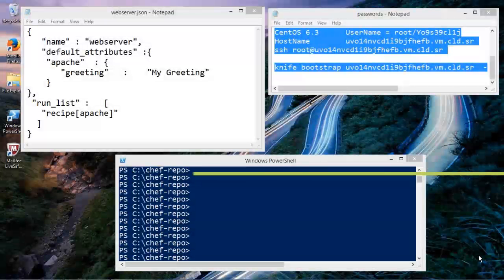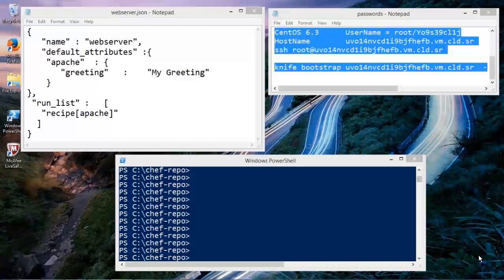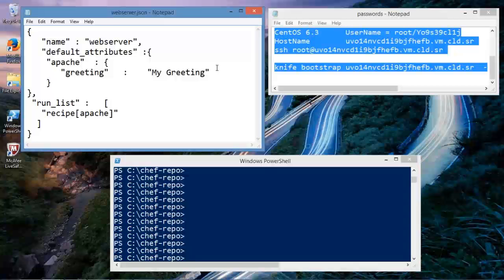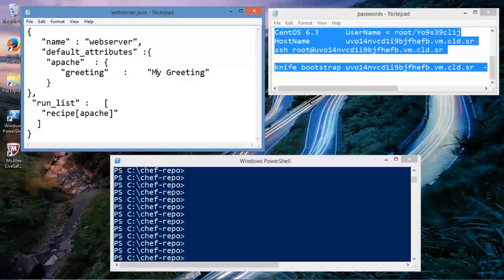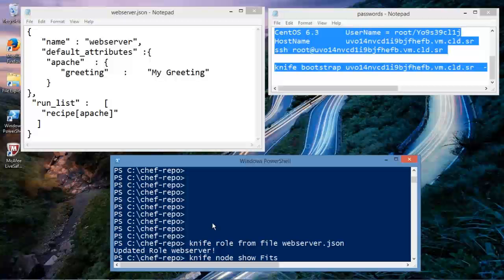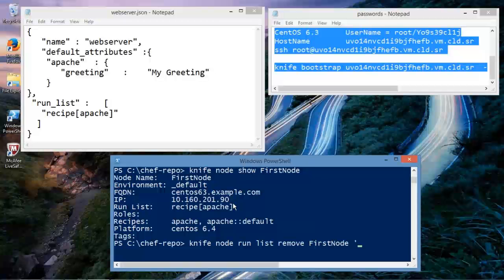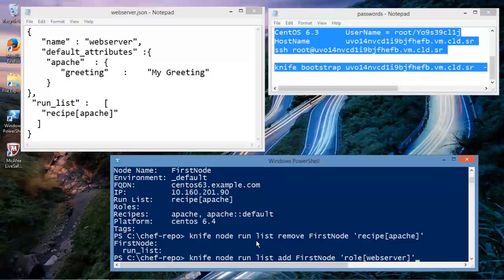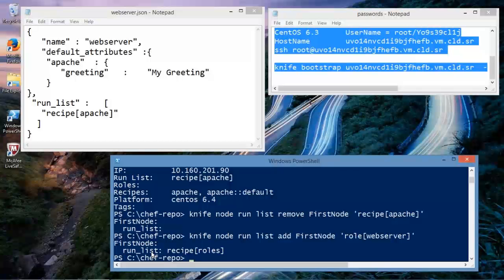Working with Chef: Chef Roles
This video is a sample from Skillsoft's video course catalog. After watching it, you will be able to create and upload Chef roles.

Bob Hendry is a developer and an instructor in diverse tools and technologies that include Hadoop, Java, Oracle, Visual Basic, and C#. He has over 20 years’ experience in writing and architecting systems for leading universities and Fortune 500 companies. Bob has a master's degree in information technology from the University of Maryland and has written many books on software development. He is a professor of Informatics and Technology Management Systems at Illinois Institute of Technology (IIT) and is on the technology panel for USA Today.